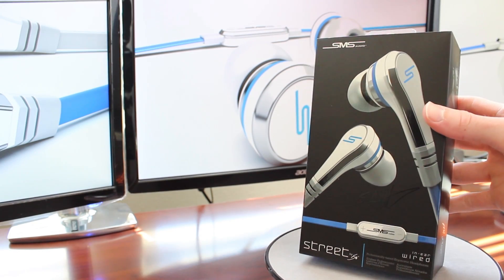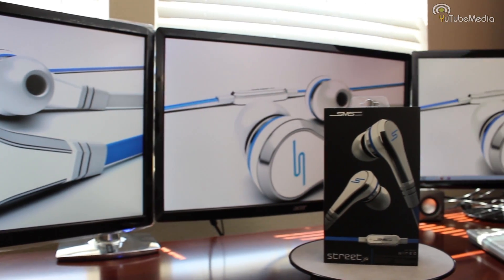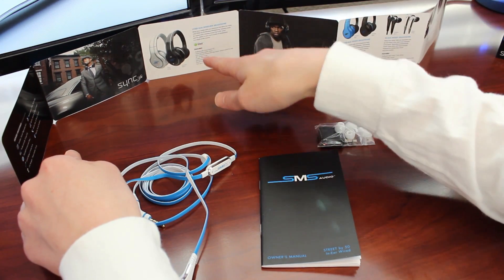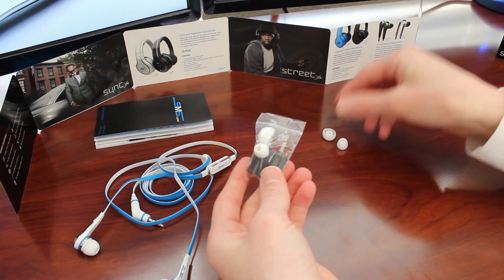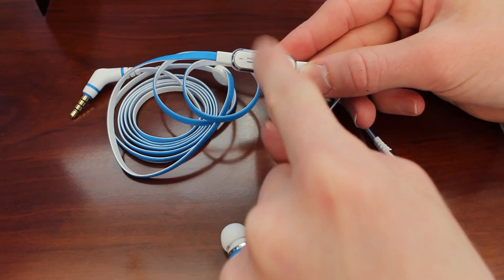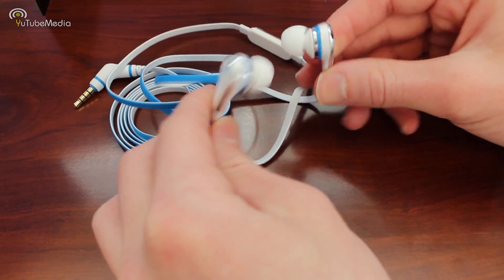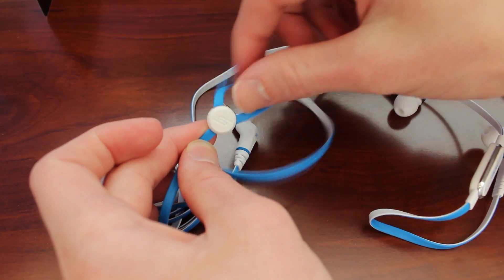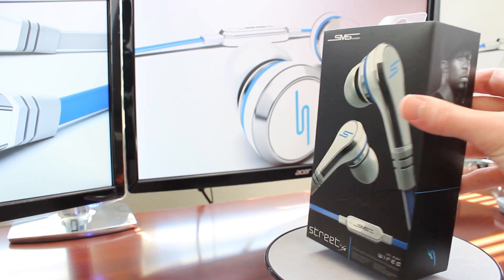STREET by 50 Cent In-Ear Headphones! SMS Audio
SMS audio Street by 50 Cent In-Ear Wired  headphones in Ghost White. Beautifully ergonomic  and designed. With Apple Control Microphone & Volume controls built in to use for calls also. Plus Gold Plated connectors provide crystal  clear sound.